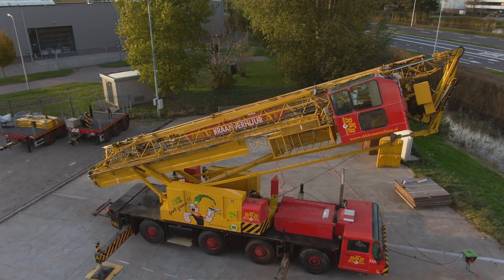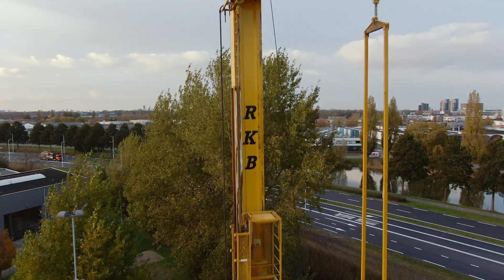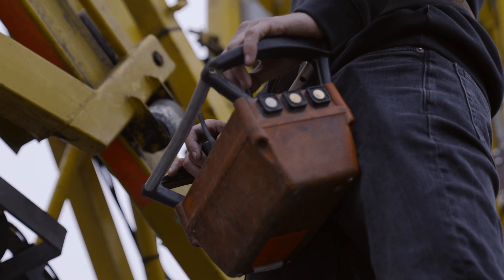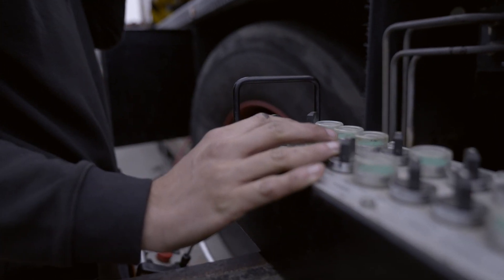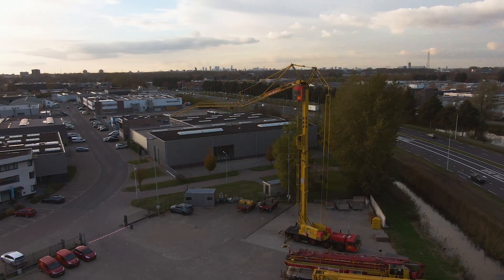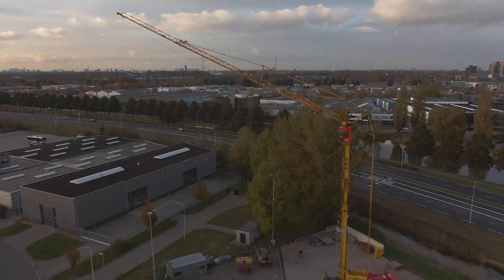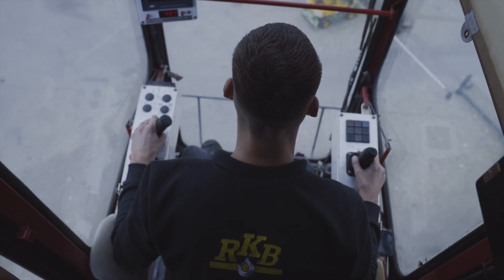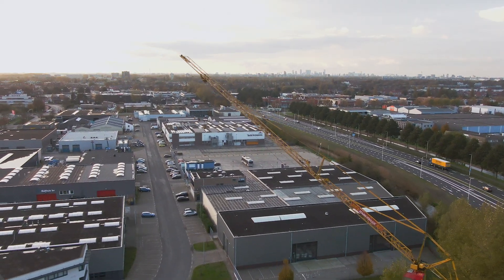WORLD'S FIRST HYDROGEN CRANE! | RKB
ACHIEVING THE DREAM OF A CLEAN WORLD.

We proudly present the world’s first battery-driven, hydrogen-ready electric crane!

At RKB, we strive to keep our planet as clean as possible. That’s why we teamed up with electrification innovator ECS Holland to develop a new system that can make cranes suited to carbon-neutral operations.

Clean, compact, safe and reliable energy – any place, any time!

Working towards tomorrow's cleaner world!